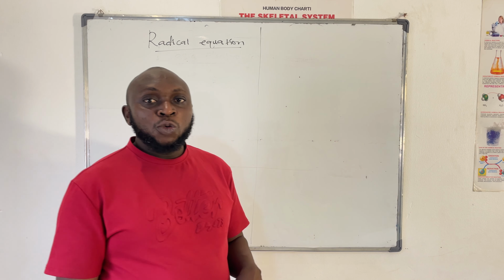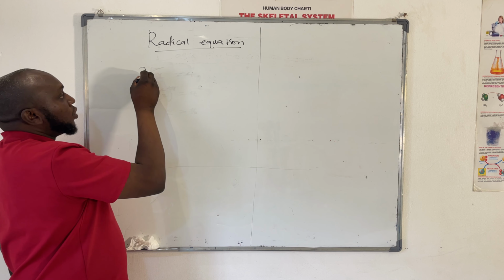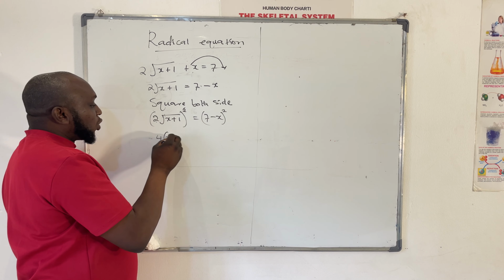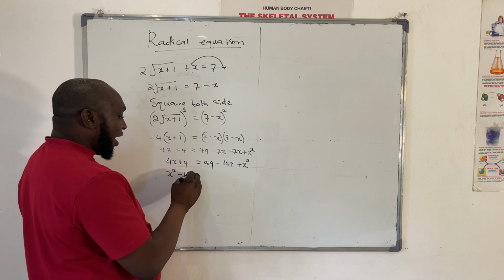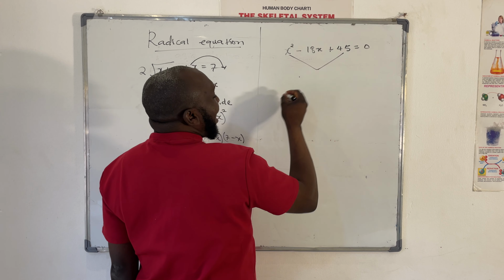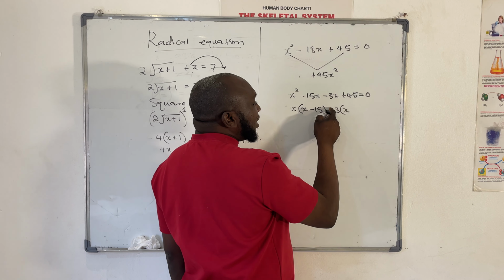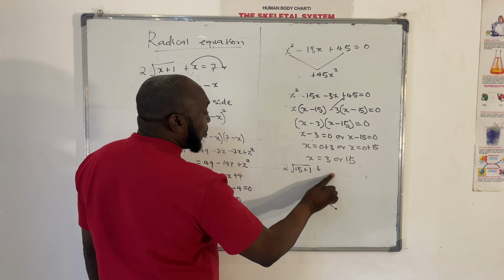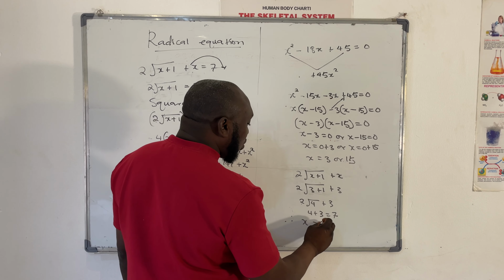REDICAL EQUATION 1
Struggling with radical equations? You’re not alone—and this video is here to make things simple.

In this step-by-step math tutorial, I break down radical equations in a clear and easy-to-understand way. You’ll learn how to eliminate radicals, solve equations confidently, and avoid common mistakes students make.

Whether you’re preparing for exams or just trying to improve your math skills, this lesson will give you the confidence to tackle radical equations like a pro.

What you’ll learn:
• How to isolate and eliminate radicals
• Step-by-step methods to solve radical equations